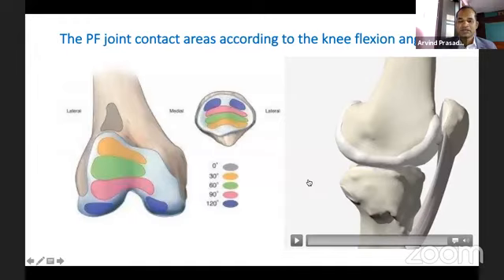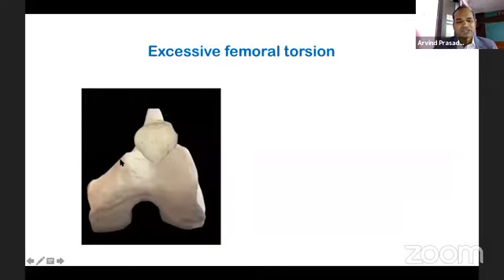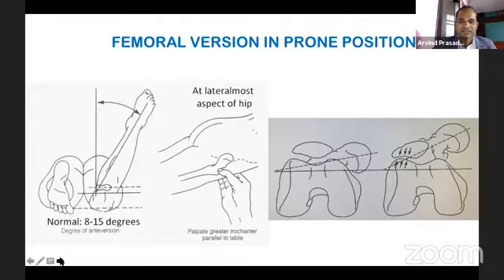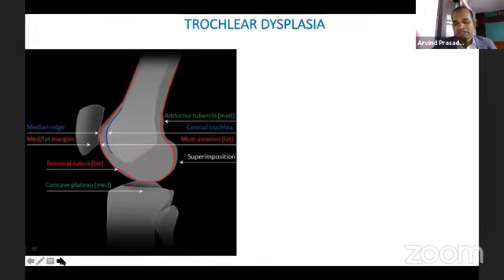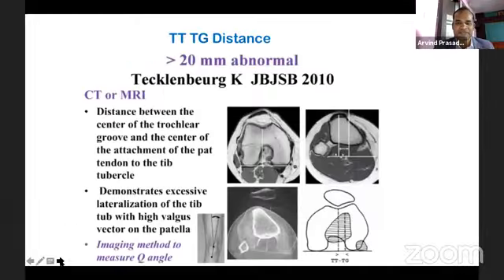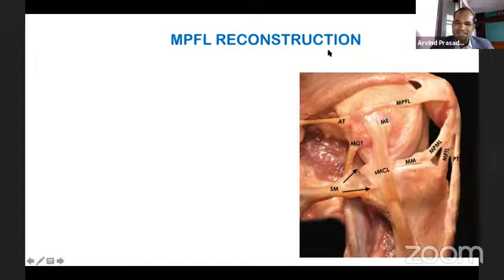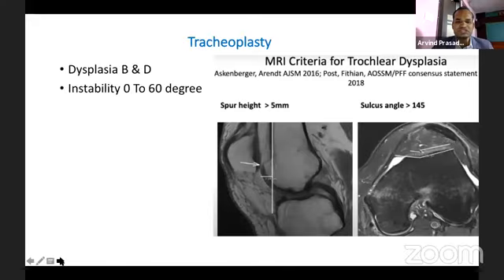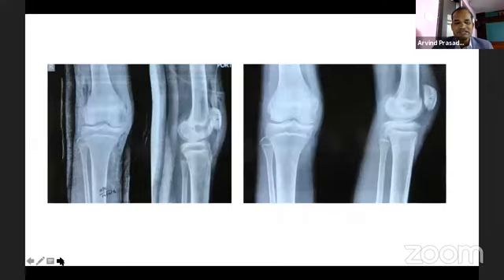OREF India Webclass – An Approach to a Patient with Patellar Dislocation and Its Management – Dr Arv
🗓️ Date: Tuesday, 12 January 2021"